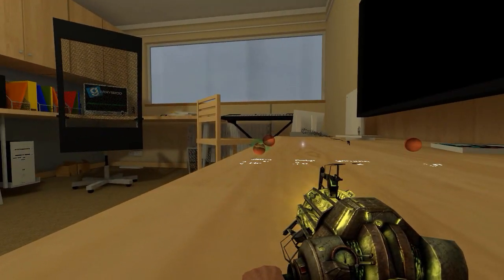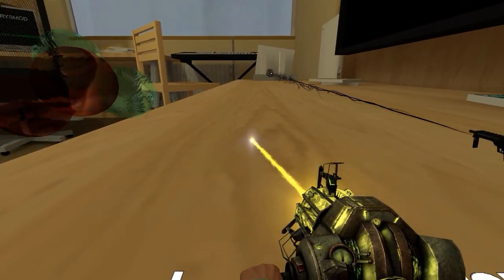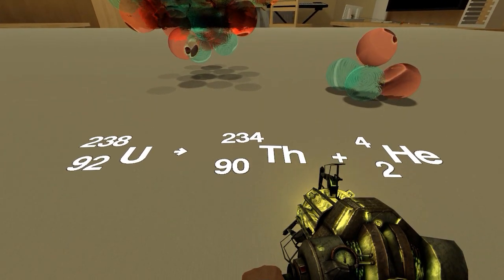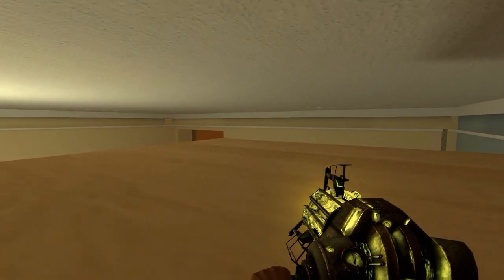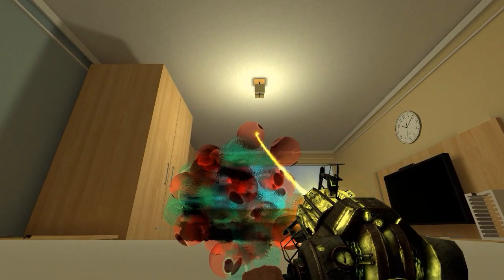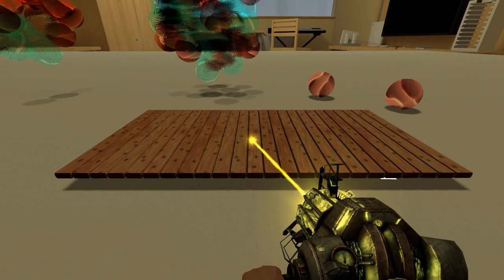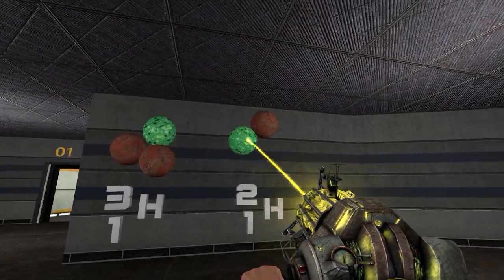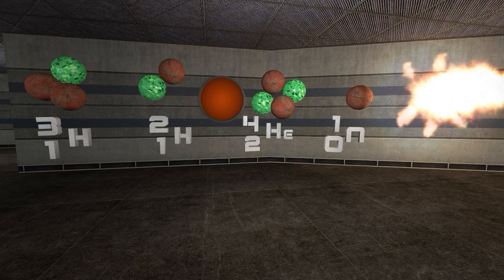C3 Fission and Fusion (incl. alpha/beta/gamma decay) [SL IB Chemistry]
Fission = heavy nucleus breaks into small nuclei and releases energy
Fusion = lighter nuclei combine to make a heavier one plus energy
Alpha particle = helium nucleus
Beta particle = high energy electron
Gamma Ray = EM radiation
Phew = Dr Atkinson says he will achieve safe fusion in 20 years time.